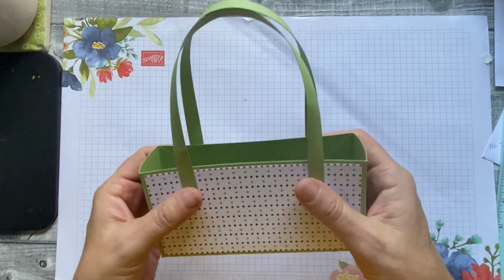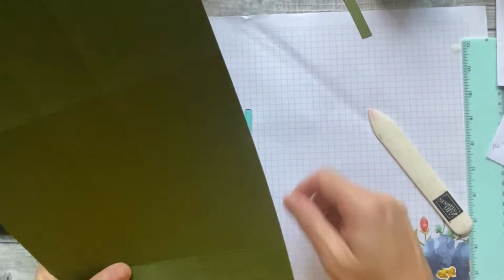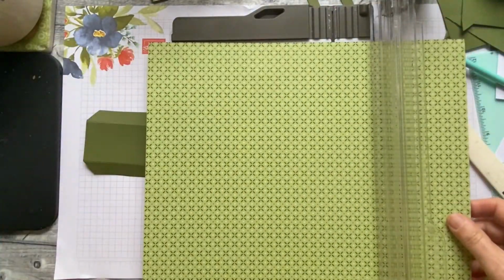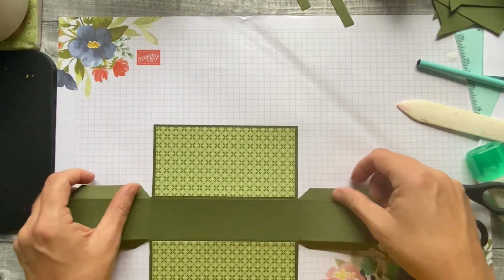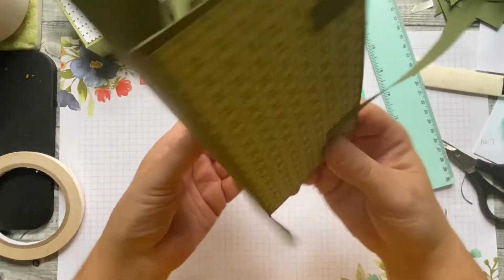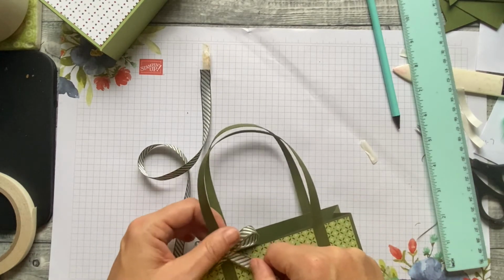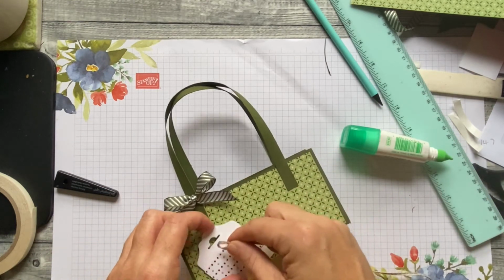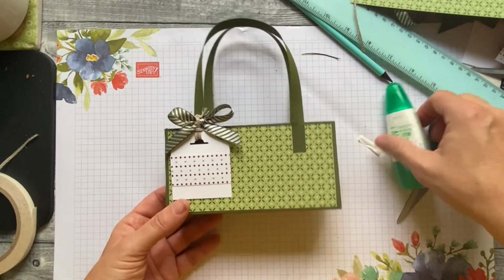Bags, Tags & Boxes Project 2 - Card making with The Paper Haven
Mossy Meadow 3/8" (1 Cm) Diagonal Stripe Ribbon [153542] - Price: £7.00